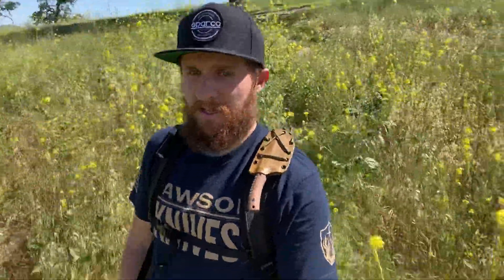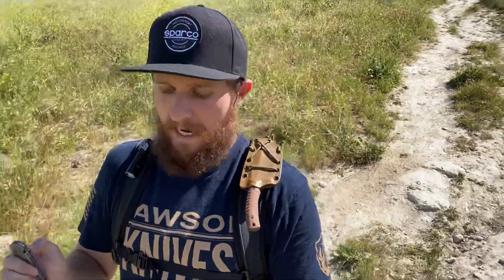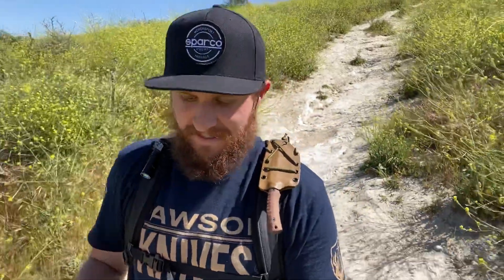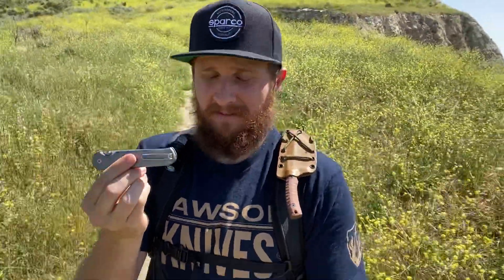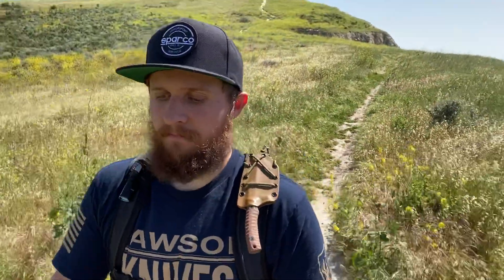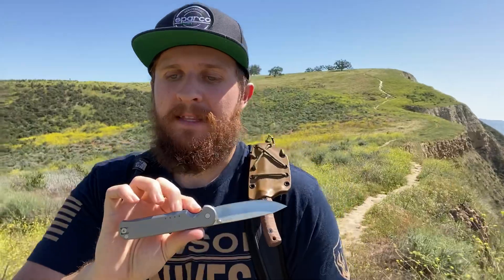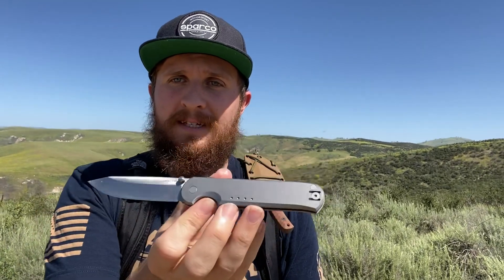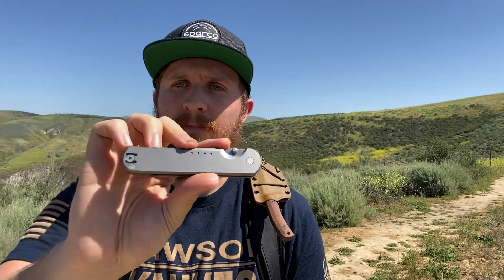Quietcarry Waypoint Carry and Use update!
In this video I give an update on the Quietcarry Waypoint in Vanax Superclean steel after some real carry and use.